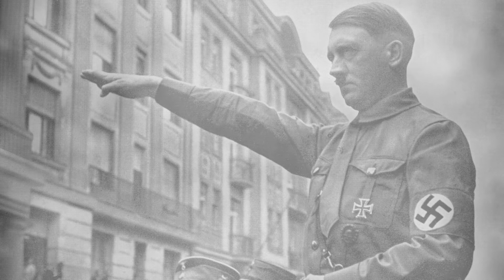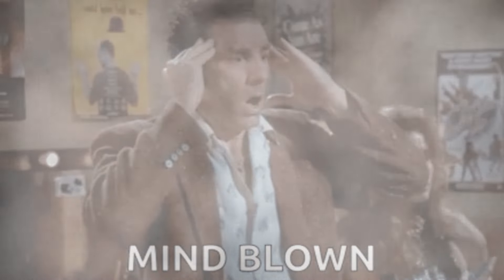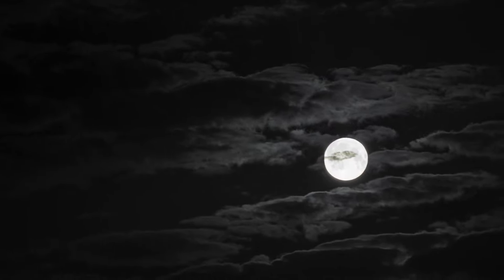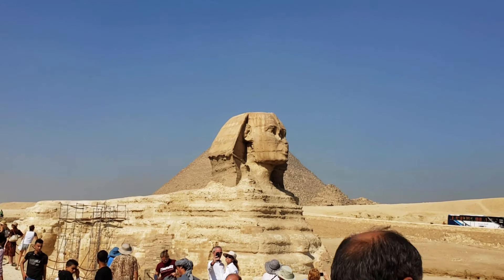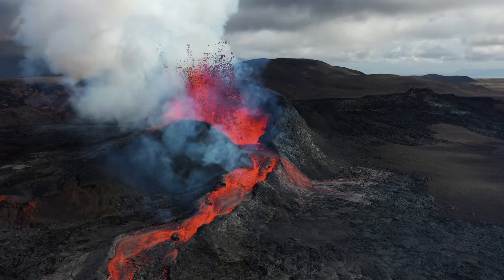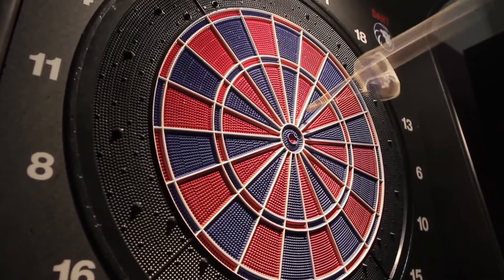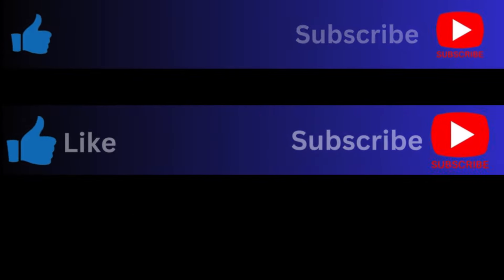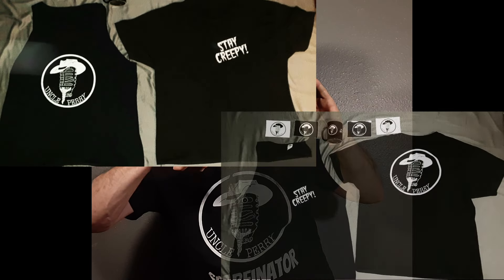Edgar Cayce: The Good, The Bad, and Shocking 2025 Predictions!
Dive into the intriguing world of Edgar Cayce, the renowned psychic and mystic known as the "Sleeping Prophet." In this video, I explore the multifaceted legacy of Cayce, dissecting the good and the bad aspects of his predictions and philosophies. Discover the impact of his insights on health, spirituality, and future events. As we approach 2025, I will also delve into Cayce's specific predictions for the year ahead, examining their implications and relevance in today's world. Whether you're a long-time follower of Cayce or new to his teachings, this video offers a comprehensive look at one of history's most enigmatic figures. Join me as I unravel the mysteries of Edgar Cayce!

Creative Consultant: Renee Mutton

Audiobooks I have narrated:

My Equipment:
Mic: Audio Technica 2020 XLR
Interface: Presonus Audiobox USB96
Laptop: Lenovo Ideapad 3
Headphones: AKG K240 Studio
Camera: Samsung Galaxy A10e FHD
Teleprompter: Desview T2

Video edited with Movie Animator 3
Audio edited with Audacity
Music edited in Reaper
Filmed in my spare bedroom closet, remodeled into a sealed, unventilated studio